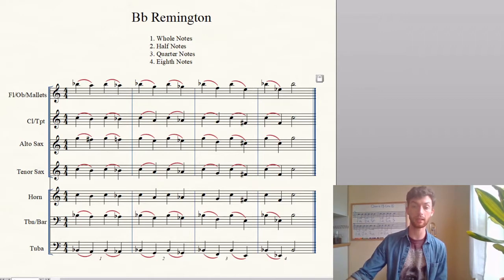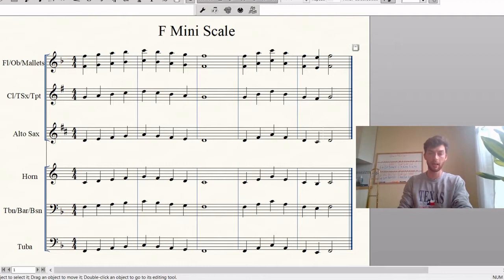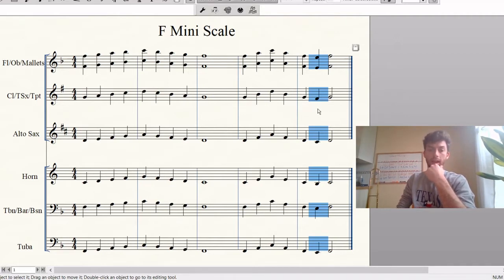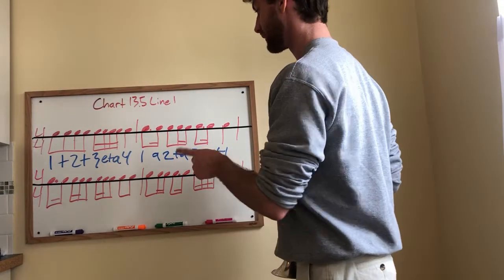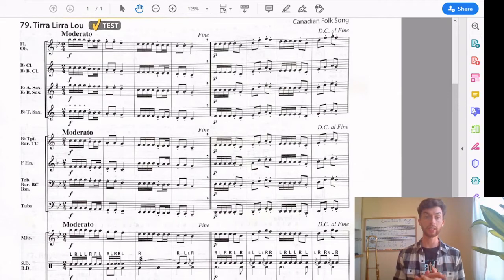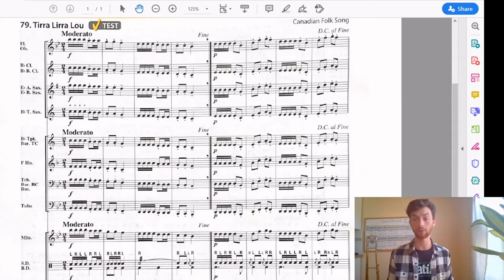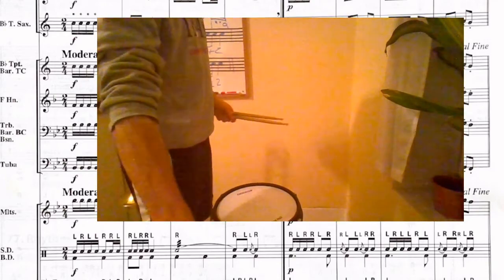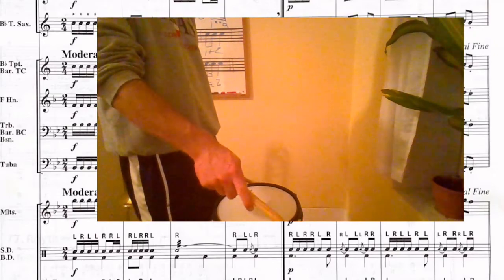8th Lesson 4/20/20